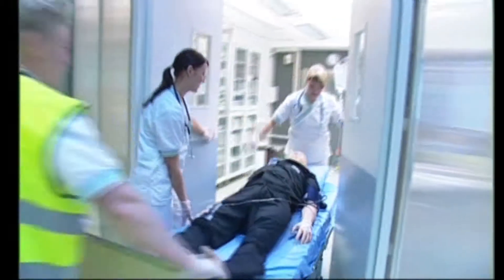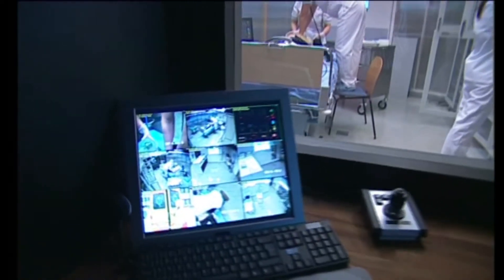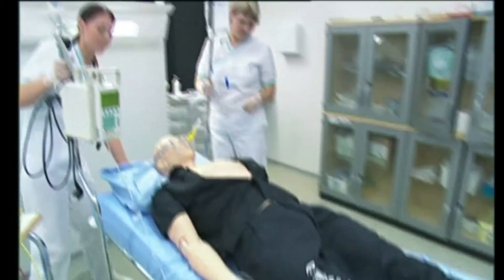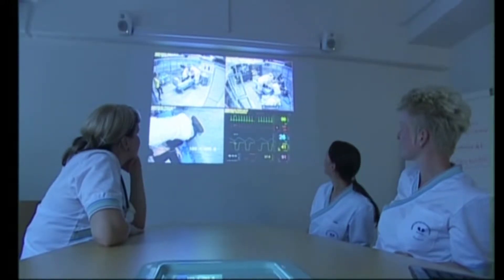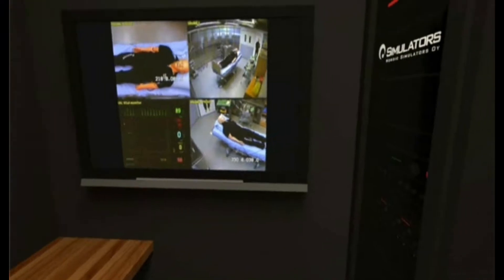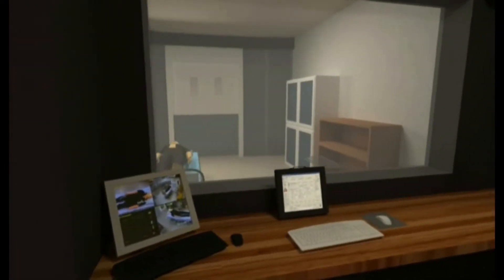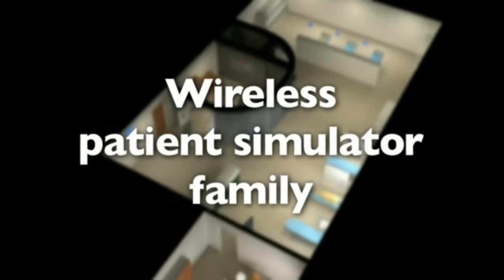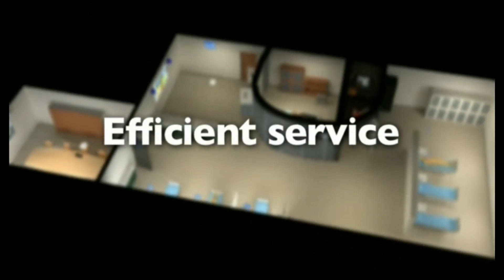Simulaatiosairaala / Simulation Centre